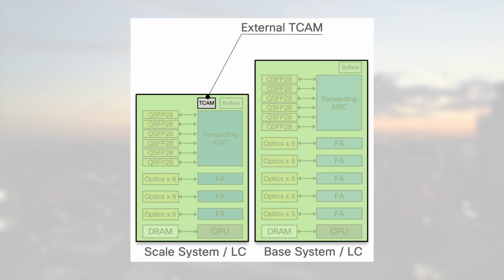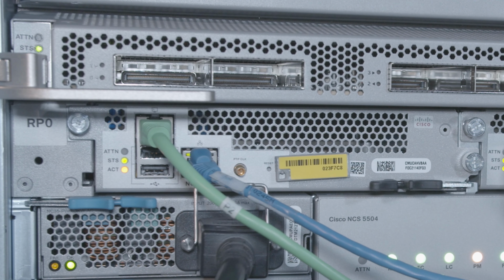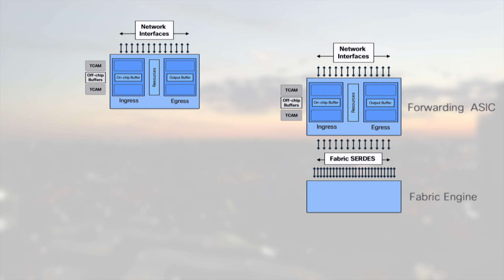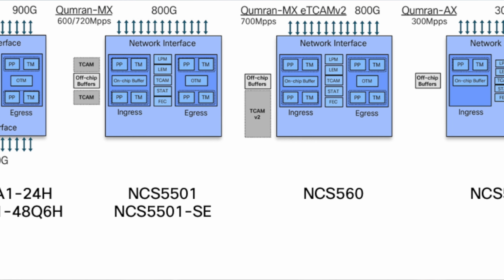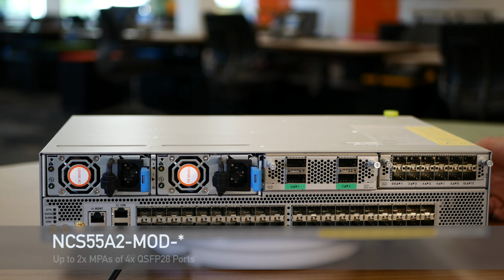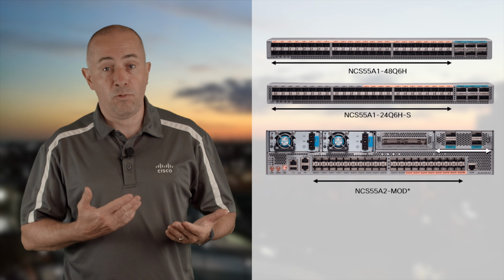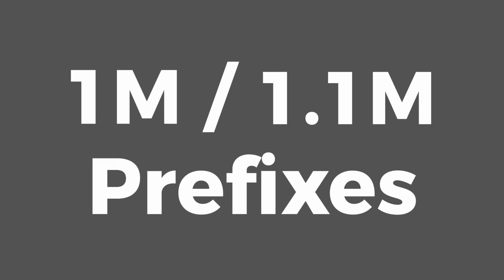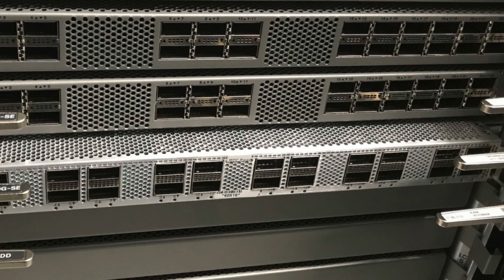NCS5500 for the Confused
Cisco NCS5500 portfolio is very rich, and in many ways, so many options can create confusion in the new comer's mind.

This video aims at clarifying the different NCS5500 routers available and answer the following questions:
- how to read the product ID?
- which one does what?
- what are the different ASICs?
- which routers are oversubscribbed?
- how many prefixes can I store in them?
- how many 400G, 200G, 100G, 40G, 10G ports can I populate in each option?
- where can I use break-out cables? 4x25G or 4x10G? Or port adapter?
- how deep they will be in my rack?
- which ones support MACsec encryption?
- which ones support timing features?

For direct access to the different sections of this very long video:
0:00 • Intro
2:26 • Fixed systems naming logic
3:18 • NCS5501(-SE) overview
3:41 • NCS5502(-SE) overview
4:00 • NCS55A1-36H(-SE)-S overview
4:17 • NCS55A1-24H overview
4:40 • NCS55A2-MOD-* overview
5:25 • NCS55A1-24Q6H-S overview
5:44 • NCS55A1-48Q6H overview
6:04 • Modular Chassis commons (RP, SC, fabric, fan tray) overview
7:50 • Line cards overview
10:41 • Platforms sorted based on Forward ASICs (Qumran-MX, Jericho, Jericho+ with or without large LPM, with or without eTCAM, Jericho2)
15:36 • Platforms sorted based on interface type support (400G, 200G, 100G, 40G, 25G, 10G, breakout, QSA, ...)
27:45 • Platforms sorted based on the routing/FIB scale
30:53 • Platforms supporting MACsec L2 encryption
31:54 • Platforms supporting timing (syncE, PTP)
32:44 • Platforms sorted based on the chassis depth